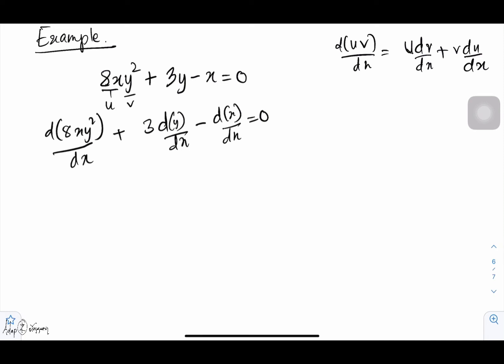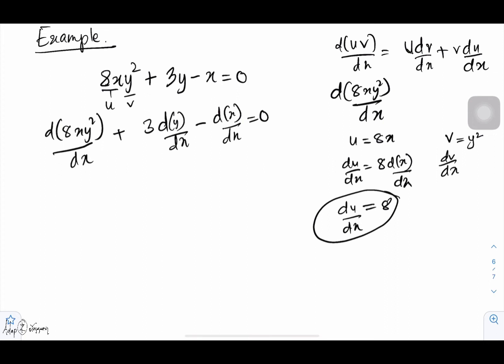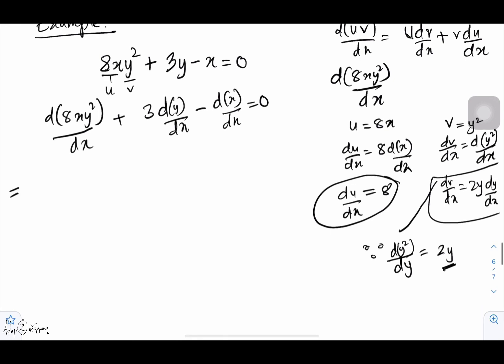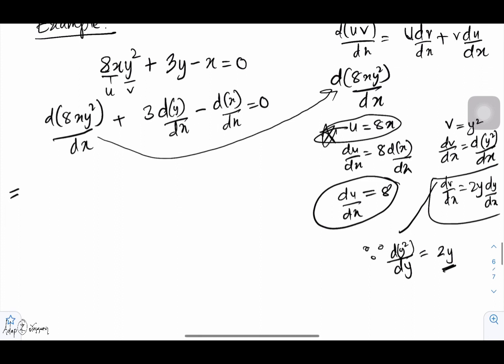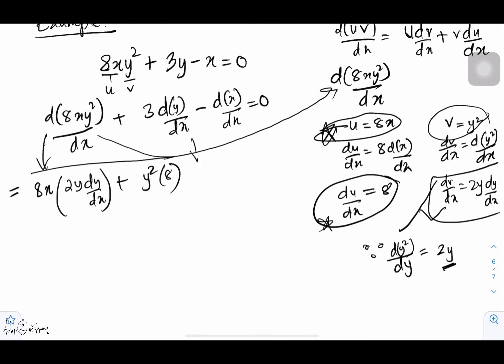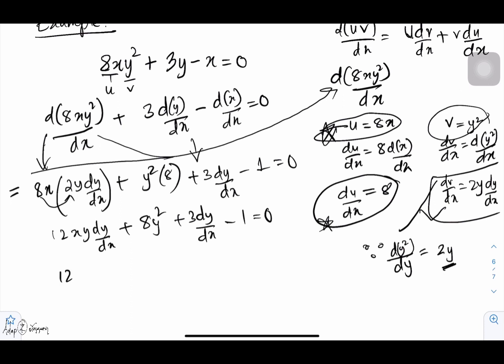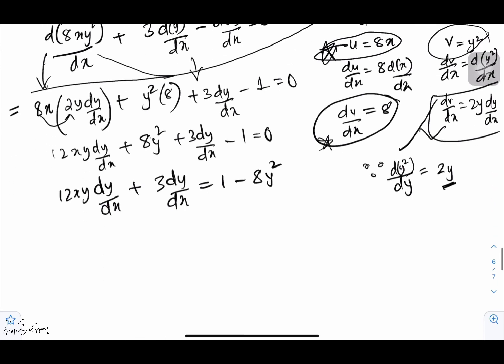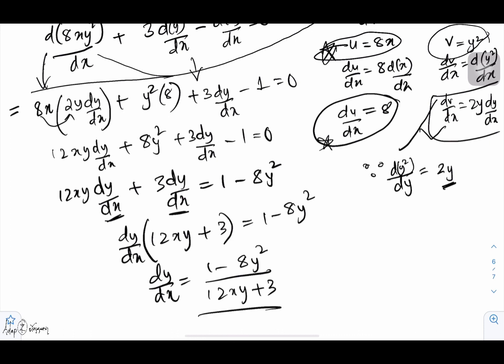Implicit function differentiation: Part 2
Questions solved and activities given.